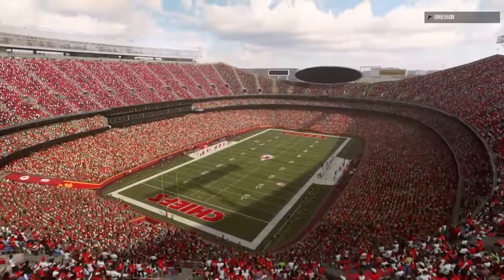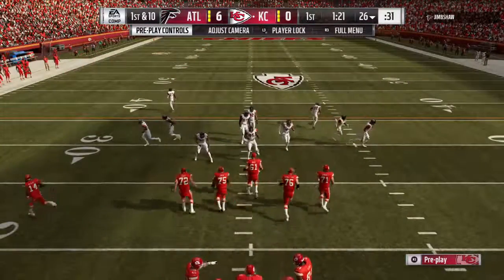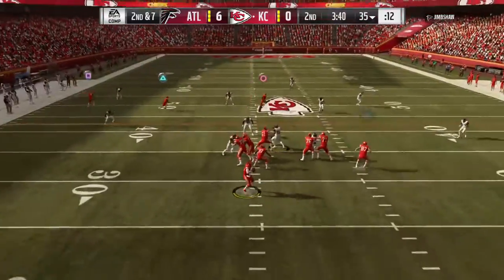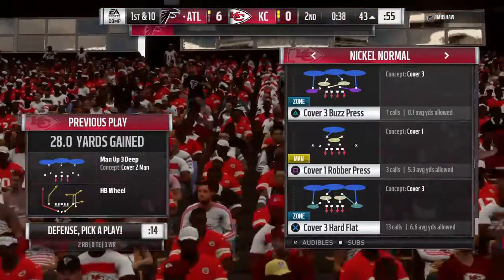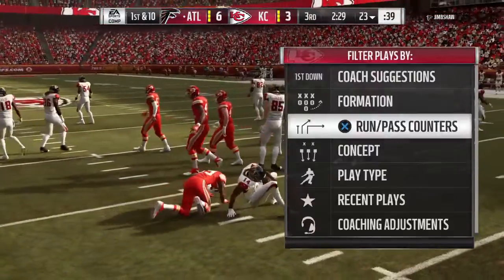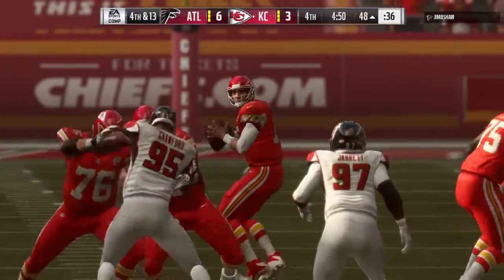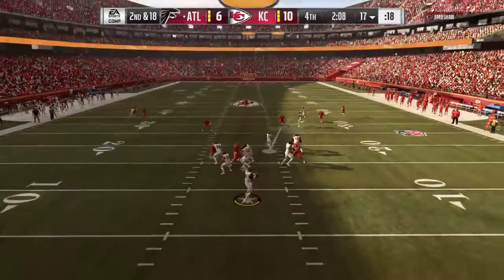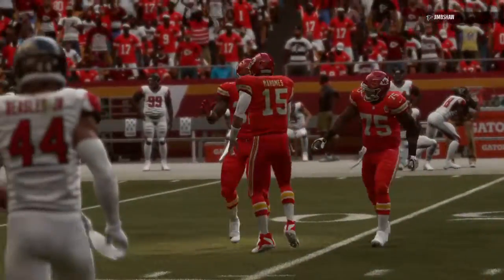COFL Season XIII: Atlanta (2-0) @ Kansas City (0-0)